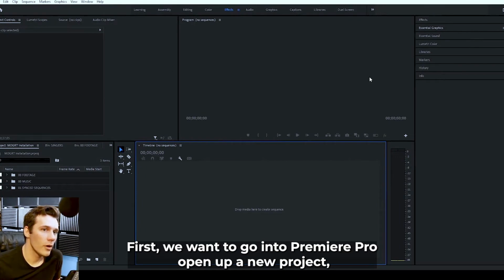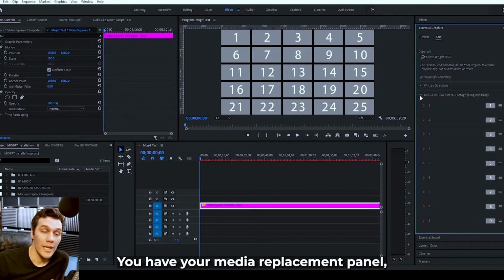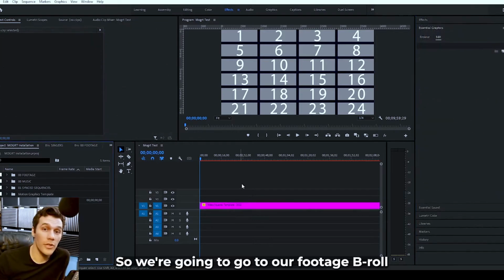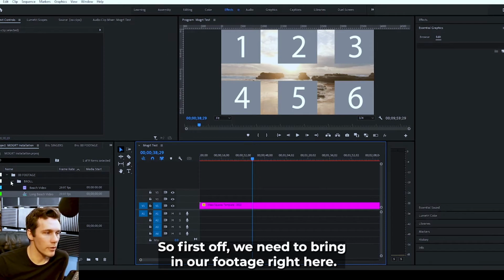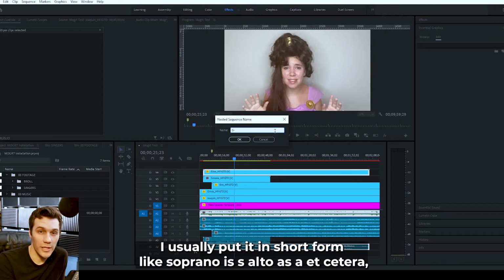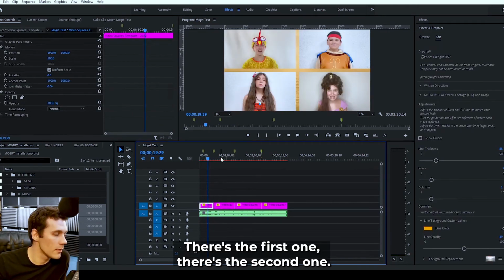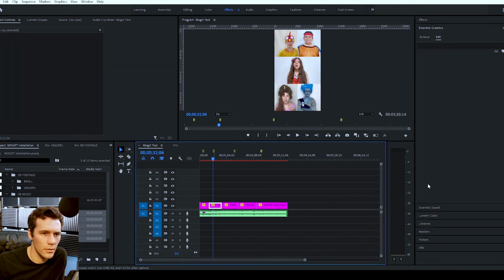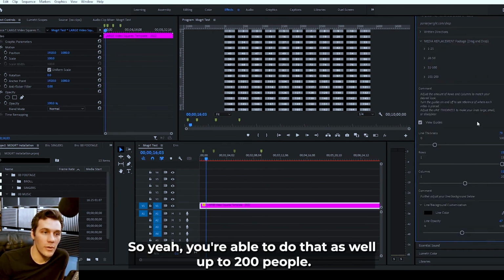A Cappella Video Square Templates for Premiere Pro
A Cappella Video Square MOGRT Template for Premiere Pro demo.

ADOBE AFTER EFFECTS MUST BE INSTALLED TO USE THESE
This doesn't need to be a paid version, but it just needs to be installed.

0:00 - Introduction
0:19 - Prerequisites
0:46 - Install MOGRT
1:21 - Introducing A Cappella Video Square Templates
2:06 - Creating the Sequence

2:50 - VIDEO SQUARES TEMPLATE
5:40 - Line/Background Customization
6:12 - Background Replacement
8:55 - Synchronizing Footage
11:00 - Adjust Footage
11:24 - Nesting Sequences
12:40 - Adding Videos to MOGRT (Media Replacement)
13:39 - Editing the song
14:26 - Swapping Videos
15:05 - Reframing Individual Videos

15:36 - VERTICAL VIDEO SQUARES TEMPLATE
16:56 - Selecting a Layout

17:58 - Render Times
18:28 - LARGE VIDEOS SQUARES TEMPLATE

20:30 - Outro